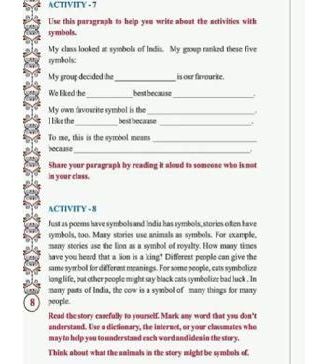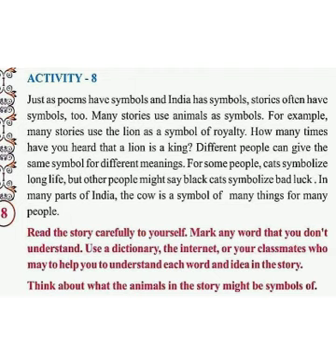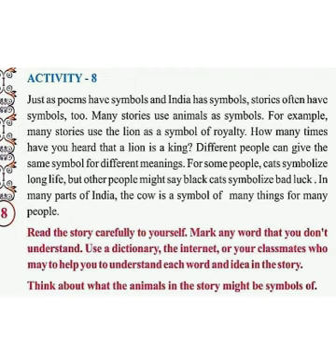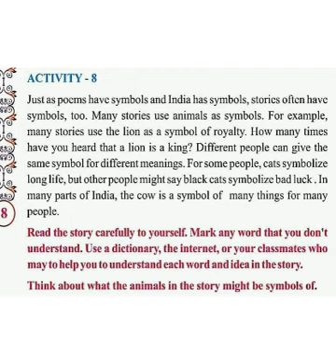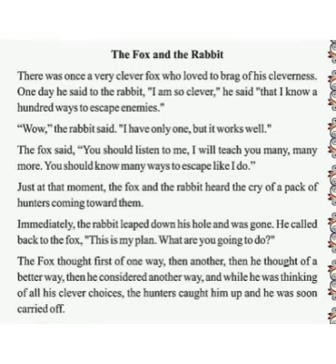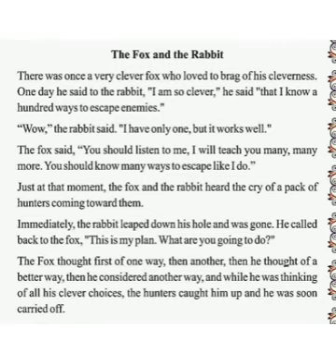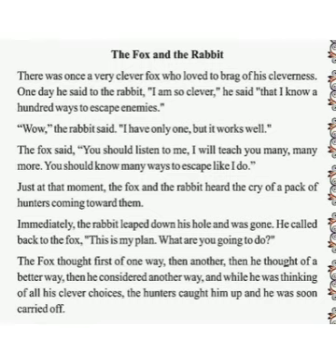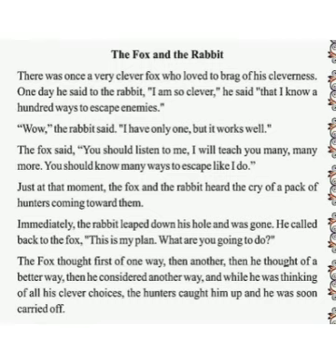STANDARD:-7 SUBJECT:-ENGLISH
STD:-7 SUB:-ENG